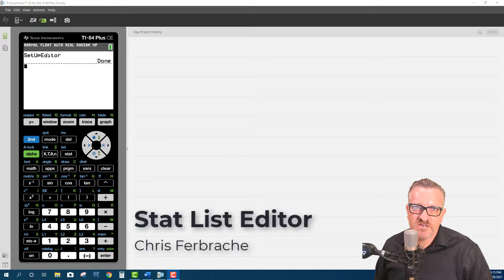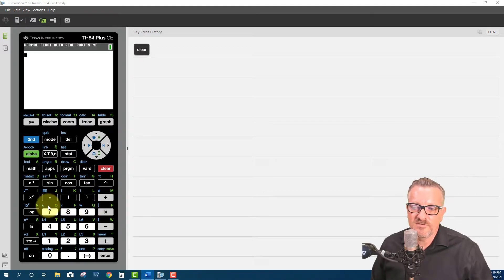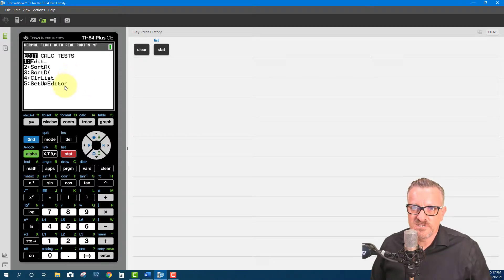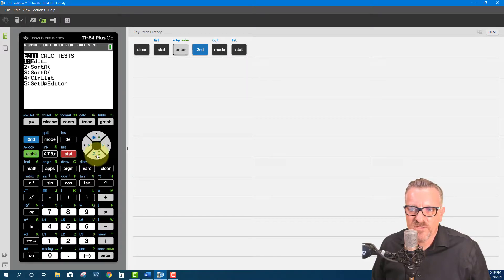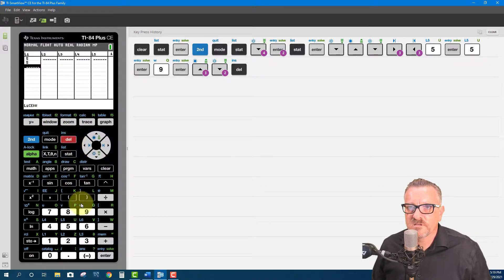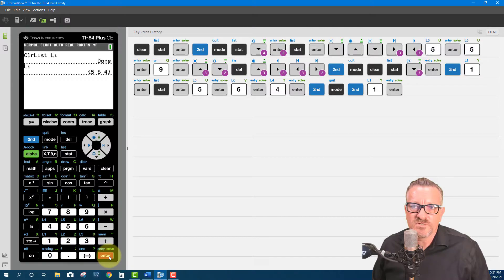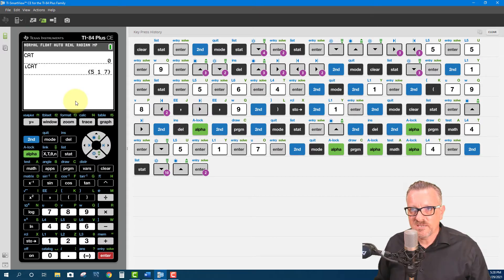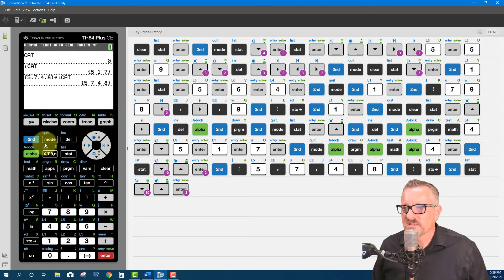A demonstration of the Statistical List Editor for TI-84/84 Calculator [Statistical List Editor]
(CC) In this video, I demonstrate how to use the list editor for a Texas Instruments TI-83 or TI-84 calculator. The list editor allows one to add a list of related values for performing statistical calculations.